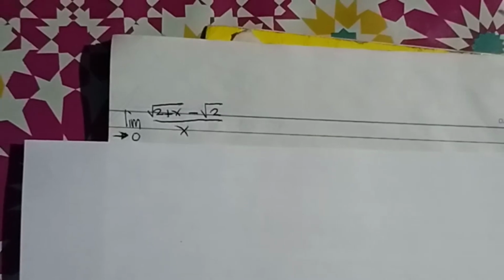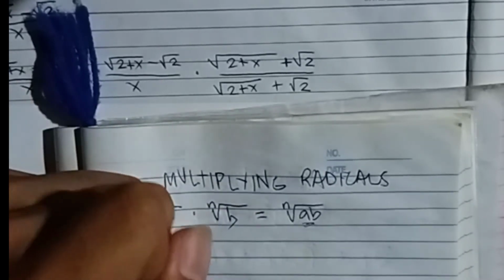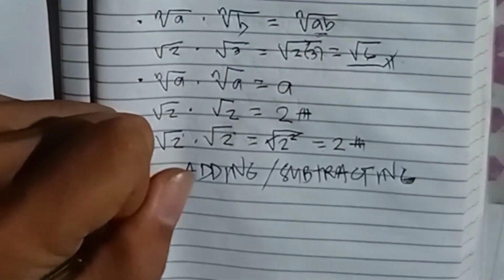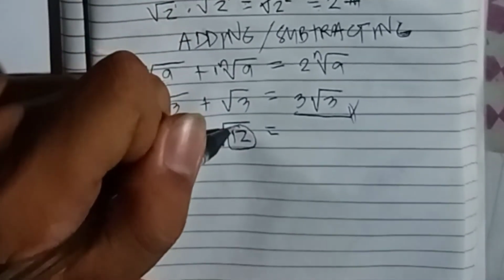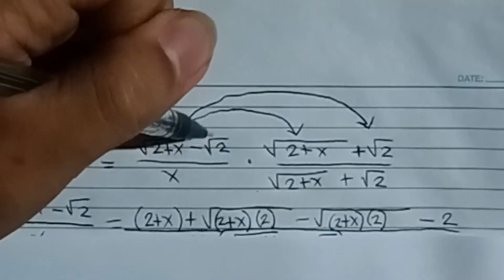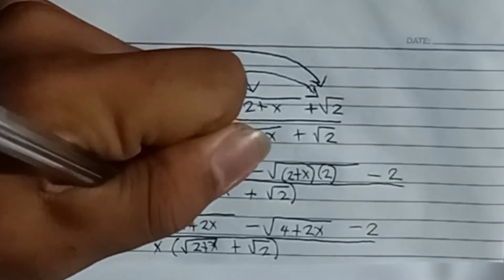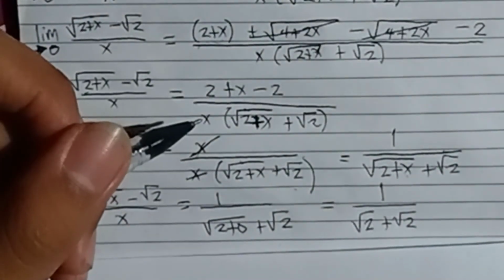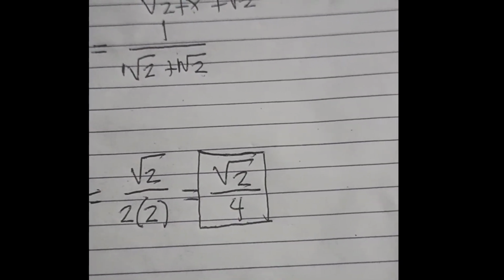Calculus 2 | Evaluating Limit of a Function Analytically Involving Radicals (Presentation)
This is only my presentation in our online class. Yet, hope this video helps you in anyway.